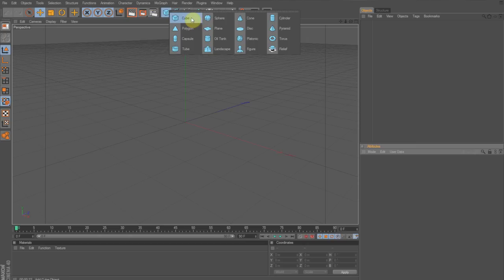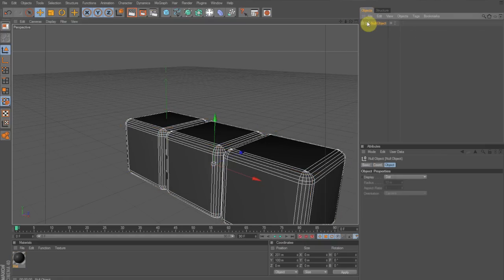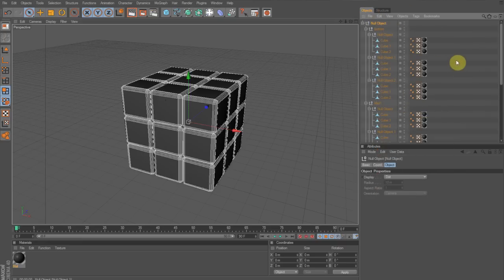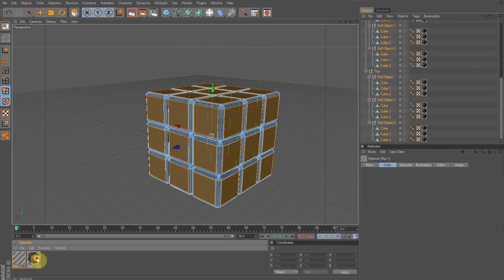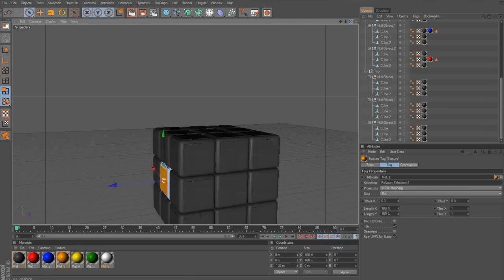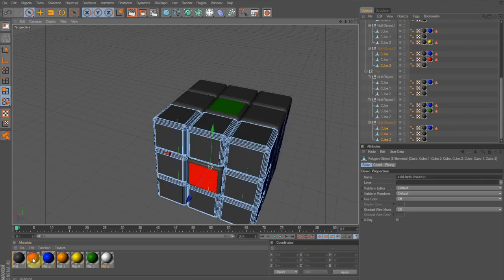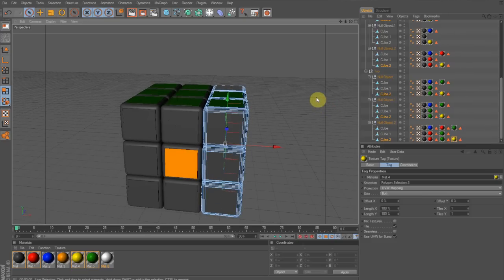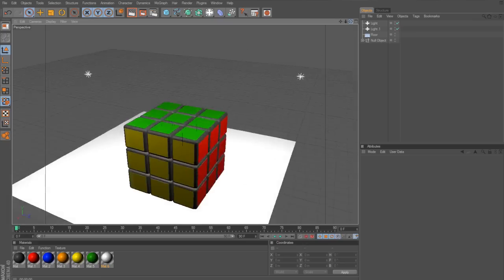Tutorial #1 | Rubik Cube | Dirty Shizno725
A Tutorial for all of you. A simple yet fun Rubik cube. Yes I DO know I spelled it wrong on the final part. Some feedback would be nice.

Ignore: TF2 "Team Fortress 2" Valve HL2 Playclaw Machinima "Portal 2" Activistion IGN EA "Random Tag" Trololol Epic Review Show Machinima Minecraft Fortress Craft Tejb Bullet Storm Gears of War 3 Beta Gameplay Black Ops How to Gain Subscribers Machinima Realm Respawn Hazard Cinema IGN Gamespot Screw Attack Classic Game Room Glitches 15 Prestige Hack FPS Russia Cinema 4D Sorry for the long tags. commercial RUBIK